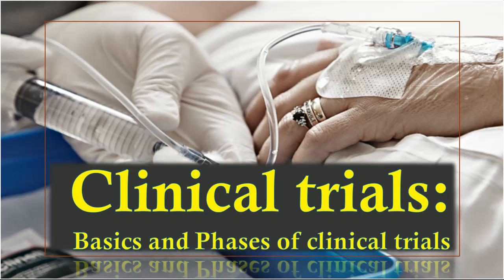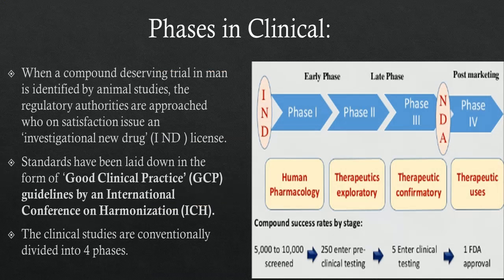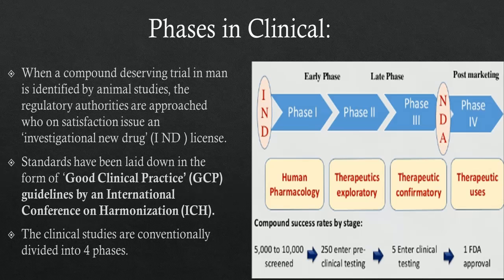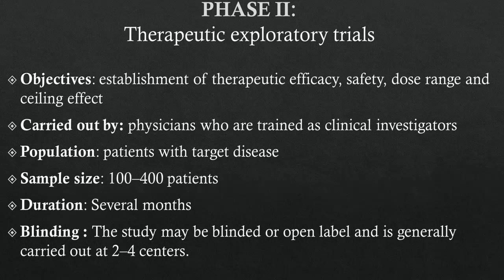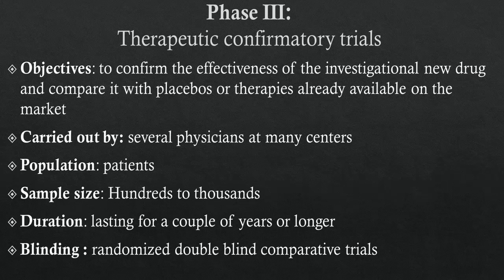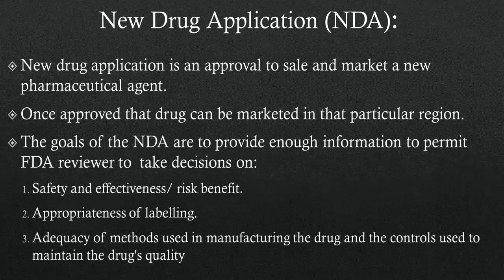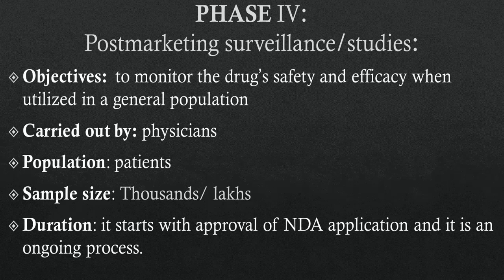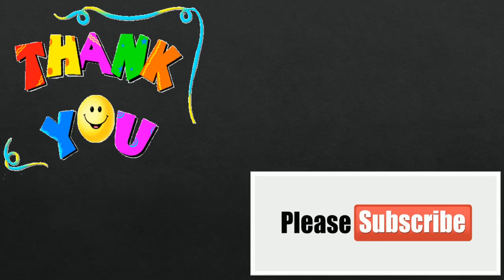Clinical trials: Basics and Phases of clinical trials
Hello friends,

This video contain information on basics of clinical trials. What is clinical trials , why they are needed and what are the stages of clinical trials.

This is one of the must know topic for pharma and medical students. Even for interviews for companies of life sciences, clinical trials, BA/ BE studies, pharmacovigilance, medical writing, medical coding  and other pharma industries.